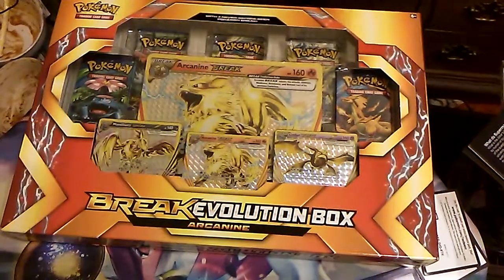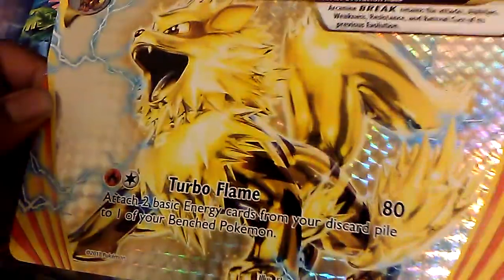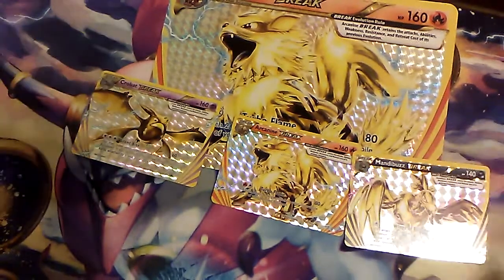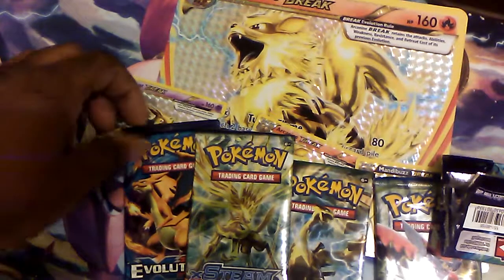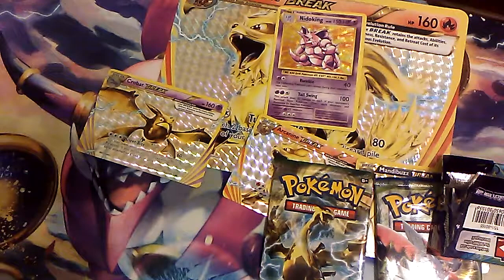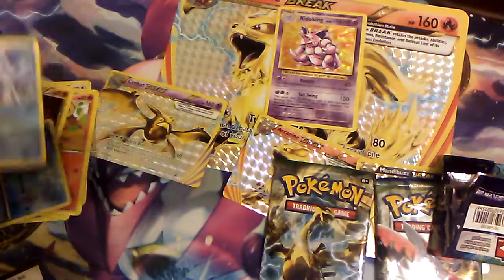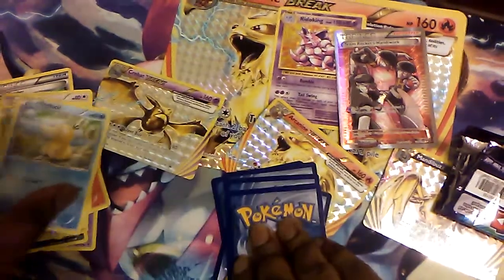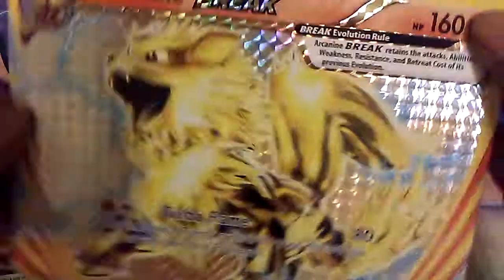Opening a Break Evolution Box (Pack Snabs)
Bonus video that I've recently recorded because YouTube was being a butt again uploading. Note: I will not be uploading any more Pack Snabs videos for the next few days because I'm running low on content and with the rebranding happening Monday, I need to preserve what videos I have. Anyways, if you enjoyed this video and want to see more episodes in the future, please make sure to annihilate the like button and give the subscribe button a little love too.